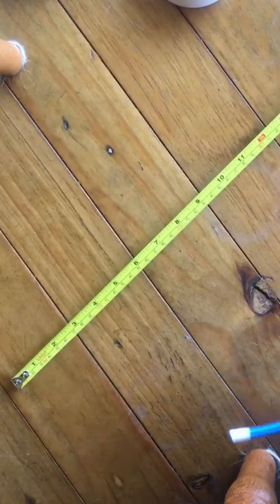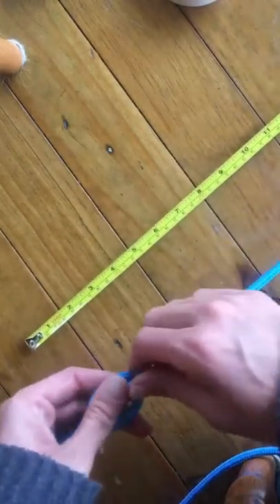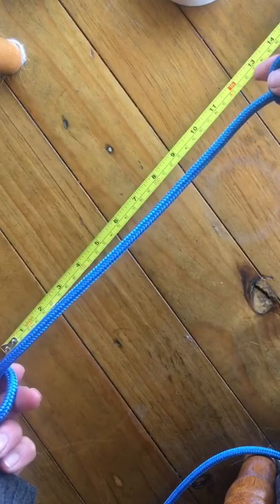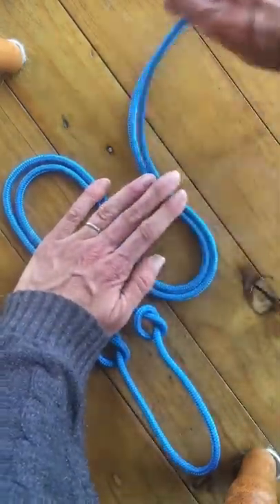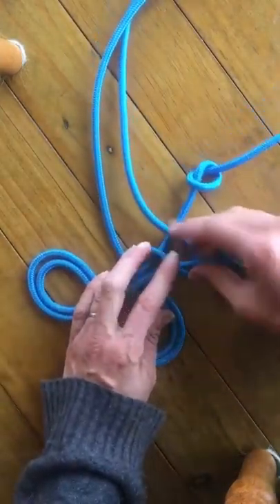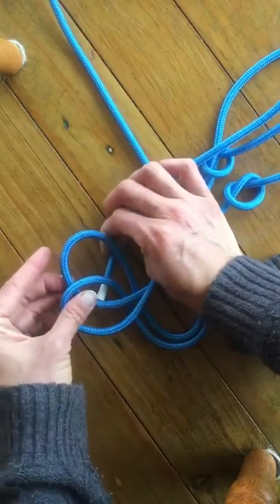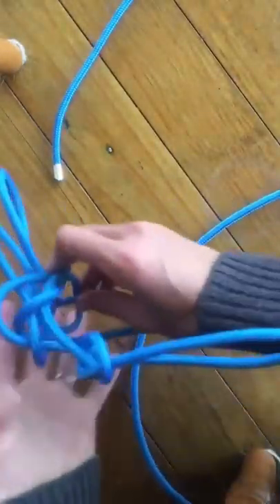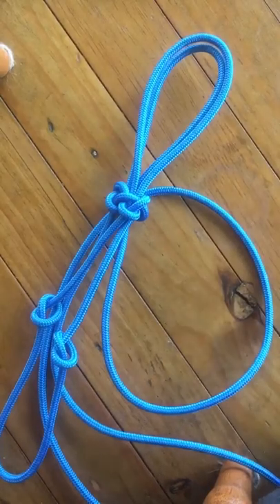Make a rope halter video 3